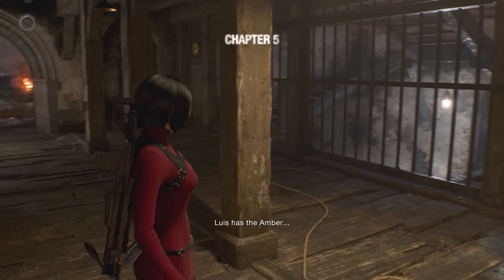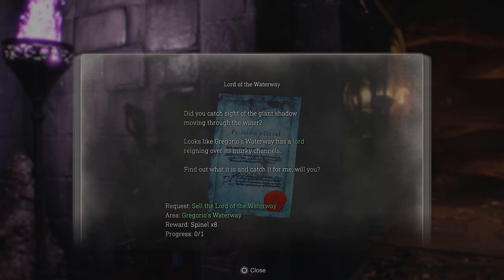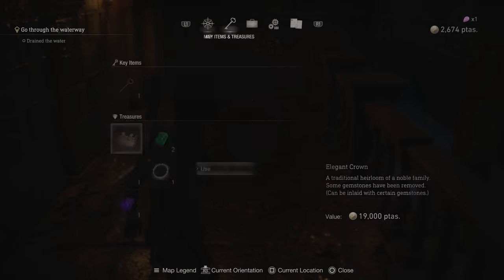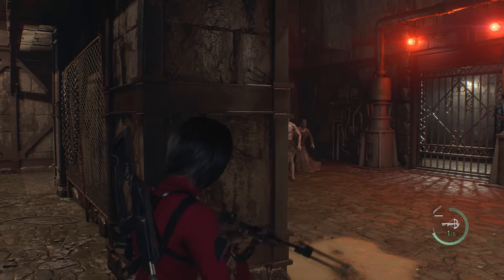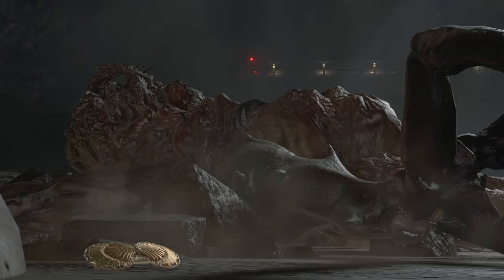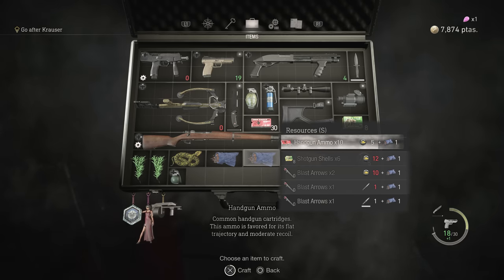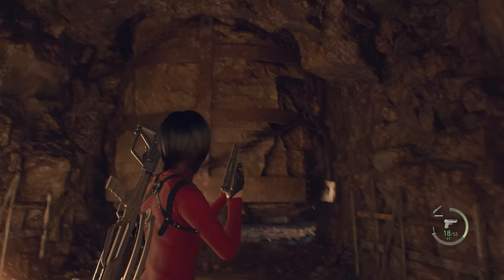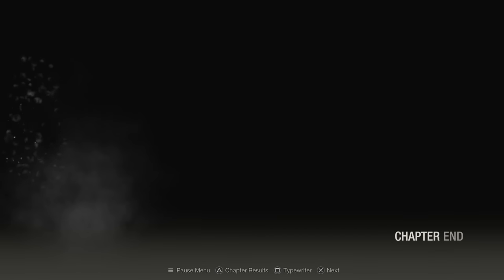RESIDENT EVIL 4 REMAKE - SEPARATE WAYS DLC - Part 4 - THE BLACK ROBE [4K 60FPS PC]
Let's experience the chilling world of Resident Evil 4 Remake gameplay from a new perspective with the "Separate Ways" DLC. I play as the mysterious Ada Wong on a mission to secure the cult's darkest secret, the Amber, before any US agent arrives in the village. This expansion provides a parallel storyline, intertwining Ada's fate with Leon Kennedy's once more. I uncover hidden secrets, solve puzzles, and confront relentless horrors in this intense survival-horror adventure.